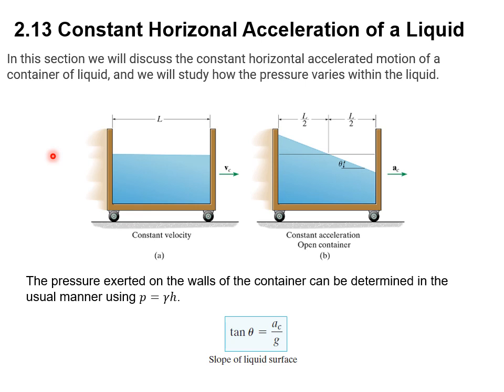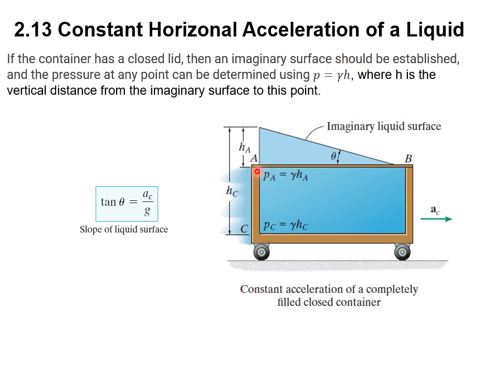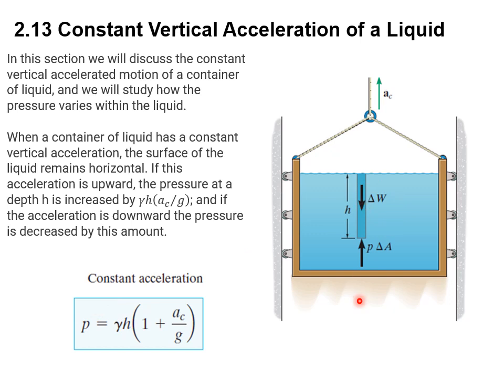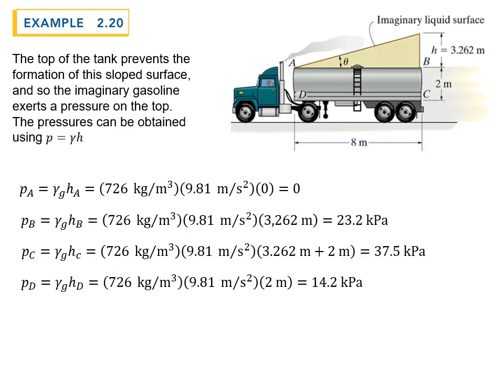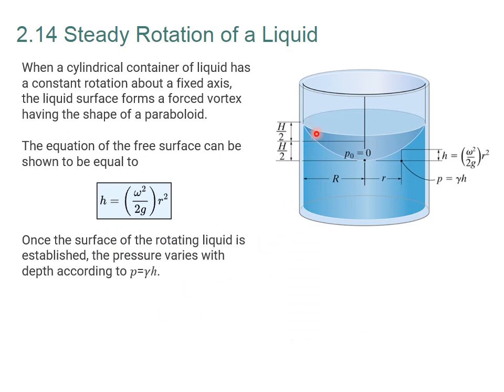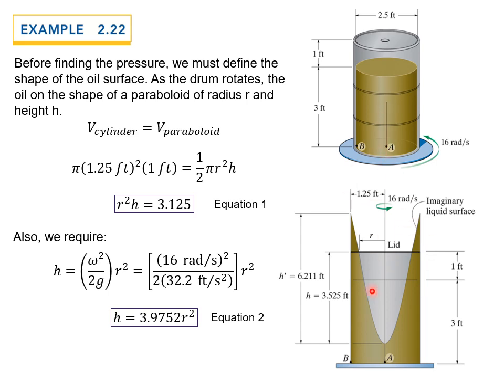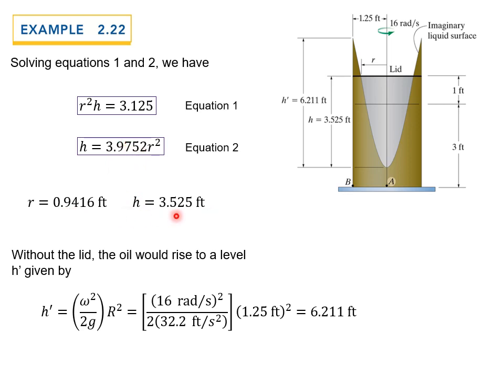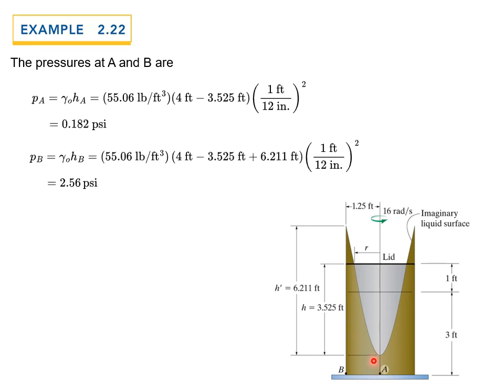Fluid Mechanics Chapter 2 Lecture 4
In this video, we discuss the translational and rotational acceleration of a liquid.